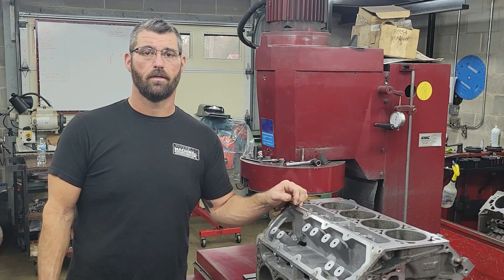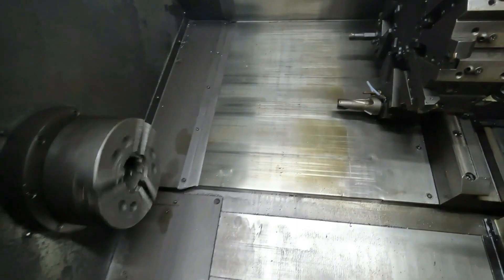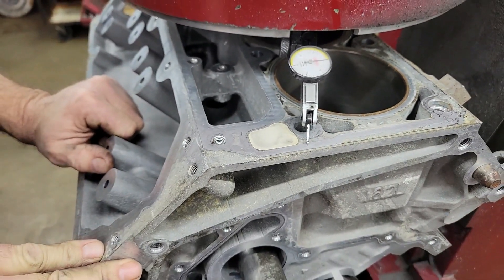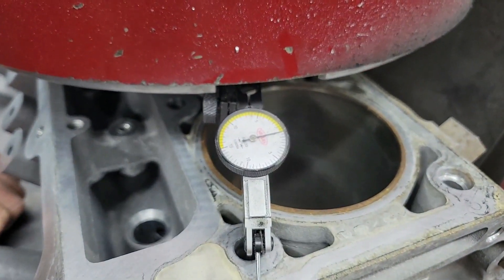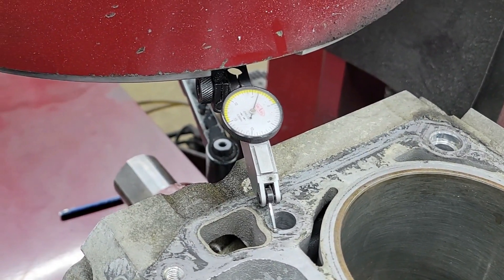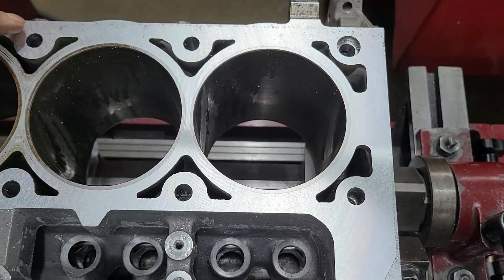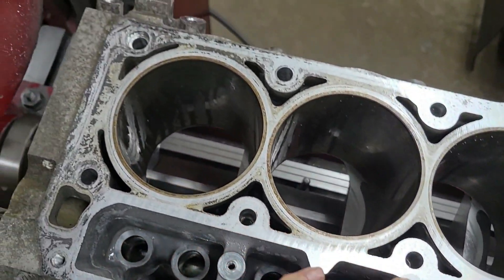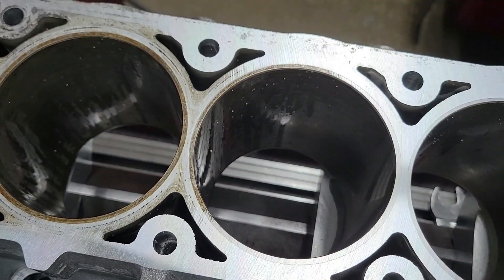Shop Tech: Do you really need to Deck your Ls block?? Lets find out.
We look at why you should always Deck your block.